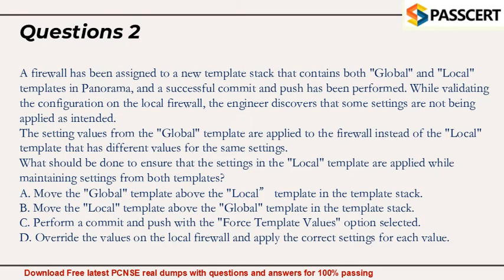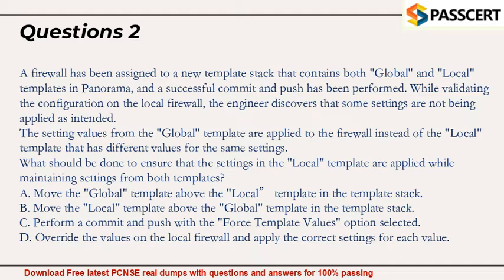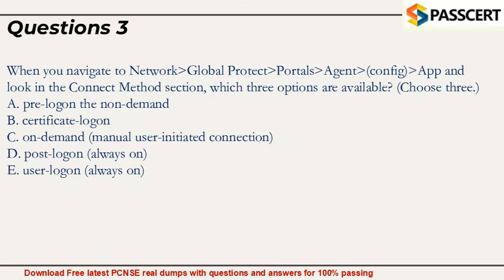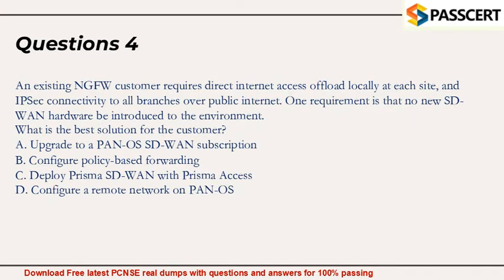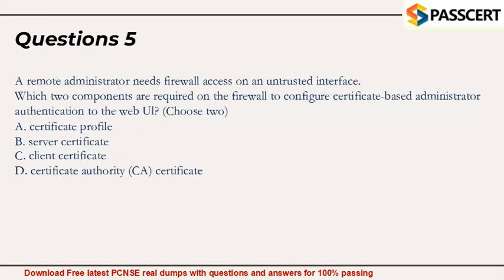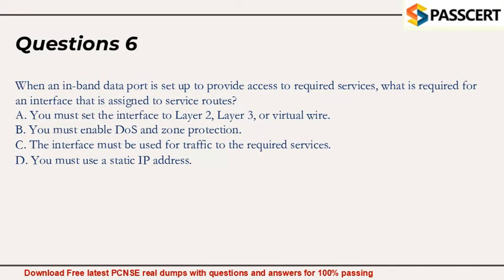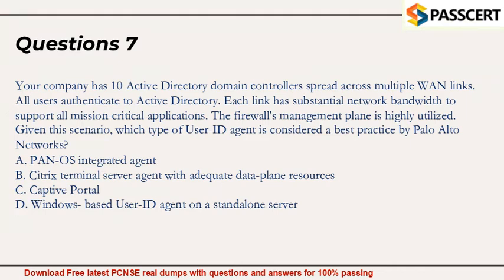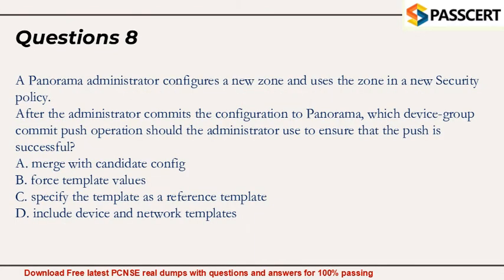2022 Update PCNSE Certification Dumps - - Palo Alto Networks Certified Network Security Engineer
The latest Palo Alto Networks PCNSE Certification Dumps are new updated at Passcert for your Palo Alto Networks Certified Network Security Engineer exam. It contains 88 questions and answers in the Palo Alto Networks PCNSE Certification Dumps which are collected from real test so that it can help you feel easy to remember and practice, if you achieve a good score in our Palo Alto Networks PCNSE Certification Dumps,then you can go for your PCNSE Certification Exam easily. Make sure you study our Palo Alto Networks PCNSE Certification Dumps multiple times, it will enable you to pass your Palo Alto Networks Certified Network Security Engineer exam successfully in your first try.